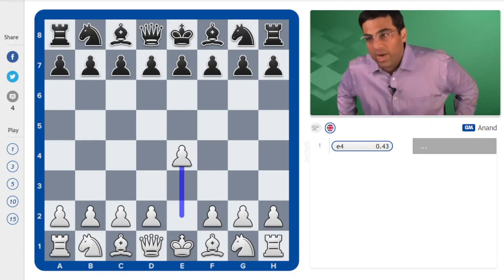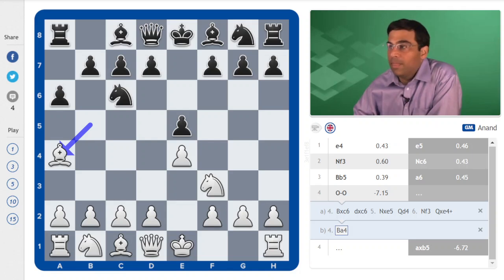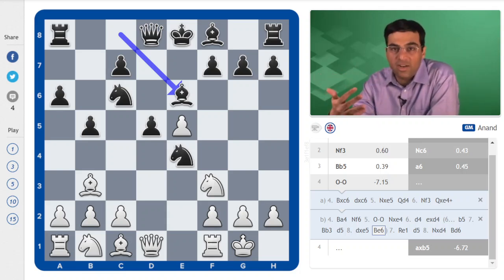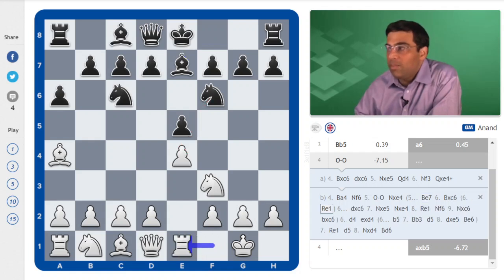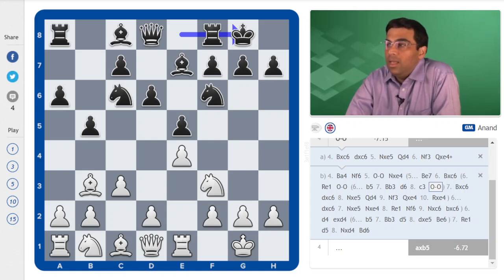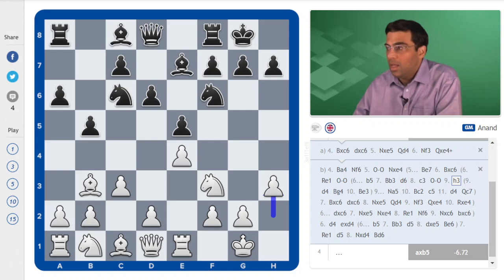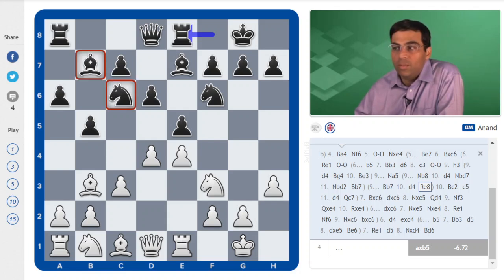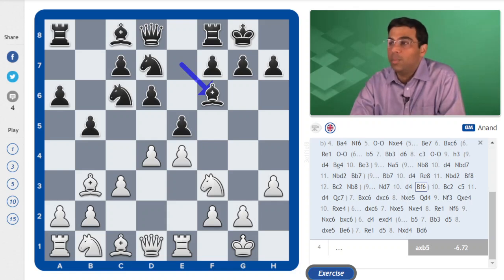Vishy Anand introduces the Ruy Lopez